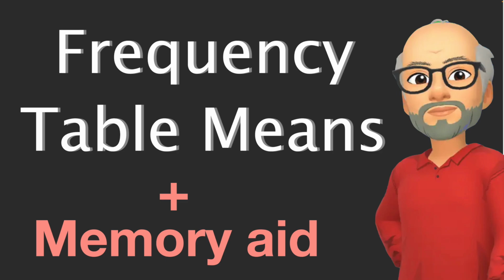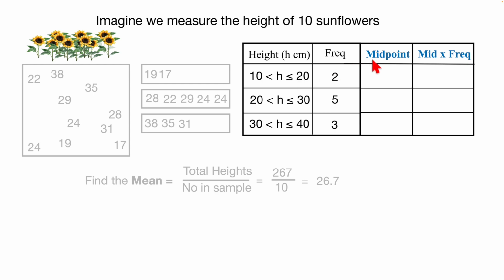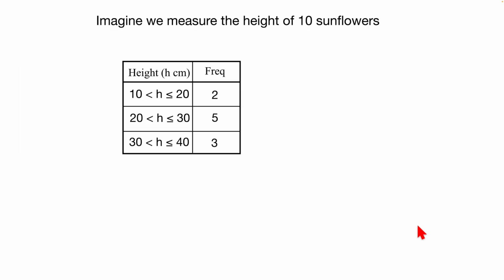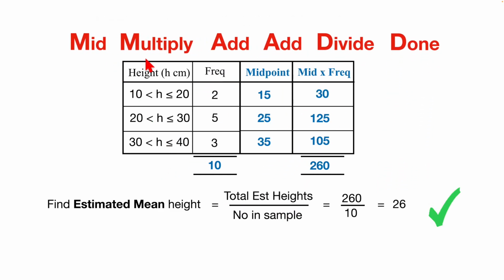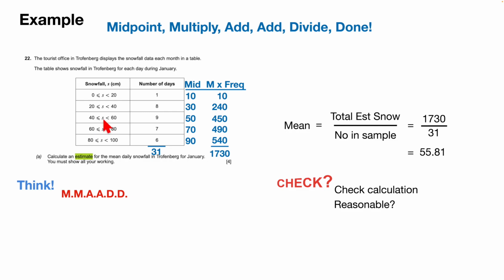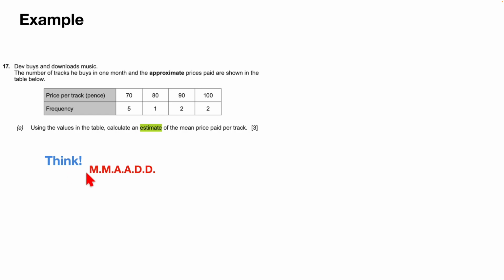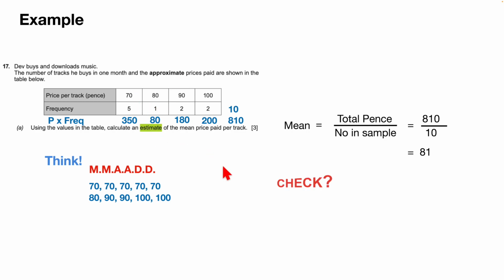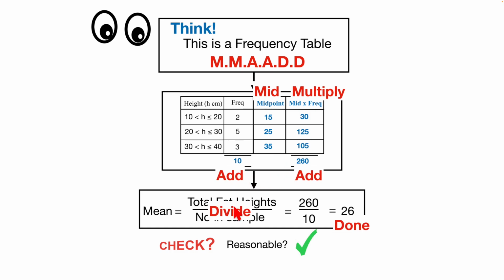Frequency Table Means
Finding the mean from a frequency table can be tricky for students. This video shows a clear step by step approach which is easy to remember.